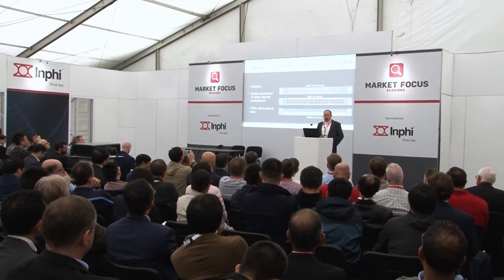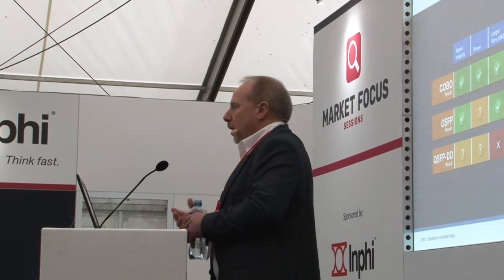ECOC Exhibition 2019 - Brad Booth - Consortium for On-Board Optics (COBO)